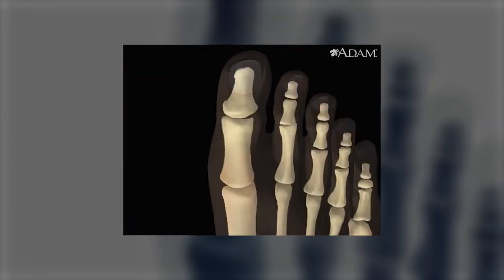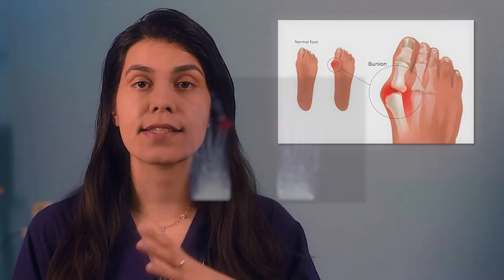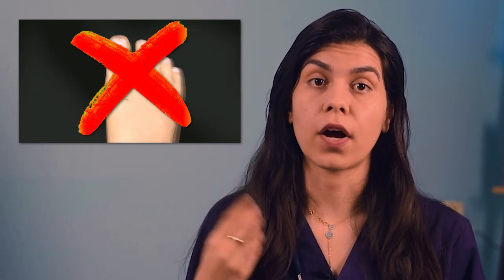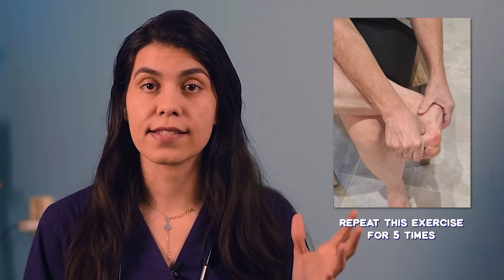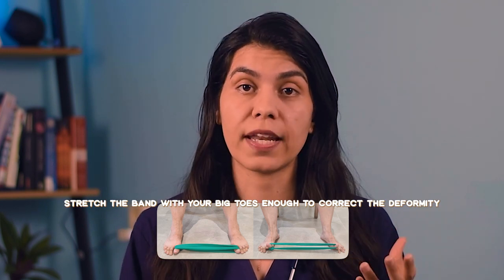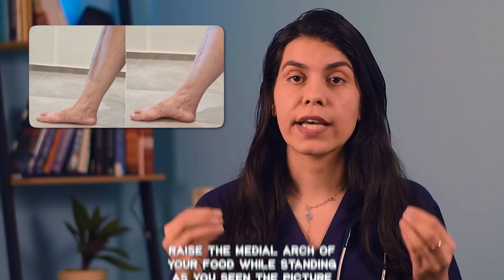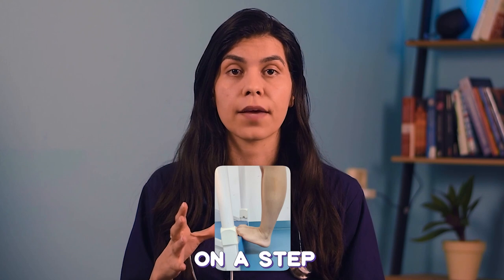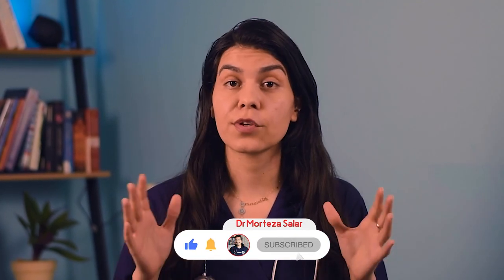Bunions | Hallux Valgus Treatment with Exercise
Bunions | Hallux Valgus

00:56 what is hallux valgus ?
01:53 Can hallux valgus be corrected ?
02:06 Can you get rid of bunions without surgery ?
02:31 Bunion Reversal exercises
03:39 How can I strengthen my big toe ?
04:00 Toe-spread-out exercise
04:40 Short-Foot Exercise
05:09 Heel-Raise Exercise
05:33 Plantar Fascia and Gastrocnemius Stretching Exercise

Bunions (Hallux Valgus)
What is a bunion?
A bunion is a bump that forms on the outside of the big toe. This foot deformity occurs from years of pressure on the big toe joint (the metatarsophalangeal, or MTP, joint). Eventually, the toe joint gets out of alignment, and a bony bump forms. The medical term for bunions is hallux abducto valgus.

What causes bunions?
Pressure from the way you walk (foot mechanics) or the shape of your foot (foot structure) causes your big toe to bend in toward the second toe. Bunions happen gradually over time. Standing for long periods and wearing ill-fitting, narrow shoes can make bunion pain worse, but they don’t cause the problem.

How are bunions managed or treated?
Bunions don’t go away. Treatment often focuses on relieving symptoms and may include:

Bunion pads and taping: Over-the-counter bunion pads can cushion the area and ease pain. You can also use medical tape to keep the foot in the correct position.
Footwear changes: Switching to shoes with wide, deep toe boxes can take pressure off of your toes. You may be able to use a stretching device to widen shoes you already own.
Orthotic devices: Over-the-counter or custom-made shoe inserts (orthotics) can help to control alignment issues such as pronation that may be contributing to bunion formation. You can also place a spacer between the big toe and second digit. Some people find relief by wearing a splint at night to keep the big toe straight.
Pain relievers: Nonsteroidal anti-inflammatory drugs (NSAIDs) both oral and topical can be combined with ice packs help with pain and swelling.
Physical therapy: Massage, physical therapy and ultrasound therapy can break up soft-tissue adhesions to reduce pain and inflammation. There are actually exercises that can help improve muscle strength around the bunion and can modestly improve alignment.
Injections: Steroid injections may reduce pain and swelling but may also be damaging if used too often or injected into the joint itself. This is often a late treatment of bunions when trying to avoid surgery.
Surgery: If nonsurgical treatments don’t help, and walking becomes extremely painful, your provider may recommend surgery. This procedure is called a bunionectomy. Your provider removes the bunion and realigns bones to bring the big toe back into the correct position.
PREVENTION
How can I prevent a bunion?
Proper-fitting footwear is key to preventing bunions or keeping an existing bunion from getting worse. Your healthcare provider can offer tips on how to select appropriate shoes. In general, you should buy shoes with a wide toe box and soft soles. Avoid shoes that are narrow and pointed at the tip, and high heels that put pressure on the front of the foot. If you have flatfeet or another inherited structural foot problem, custom-fitted orthotics can help prevent, or slow the progression of, bunions.

What is the prognosis (outlook) for people with bunions?
Without the right care, like changing your footwear or using orthotics, bunions can get worse over time. If you have severe pain when you walk or stand, you may become sedentary (inactive), which isn’t good for your health or quality of life. Most people get symptom relief with over-the-counter aids or through treatments at a medical office. If needed, surgery can help.